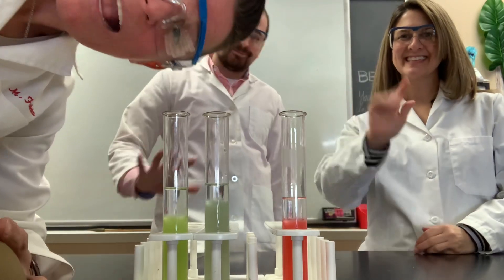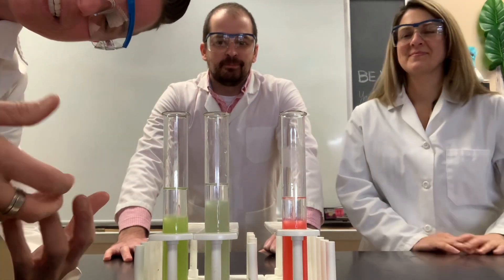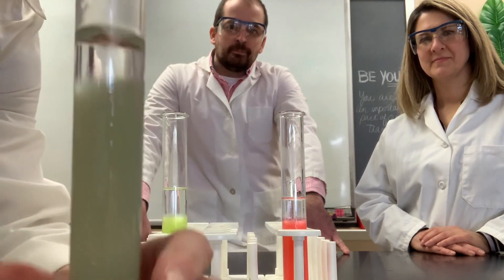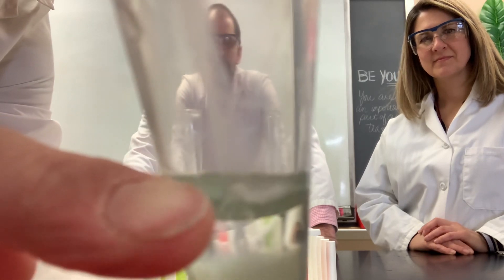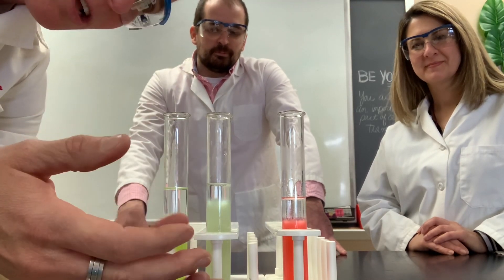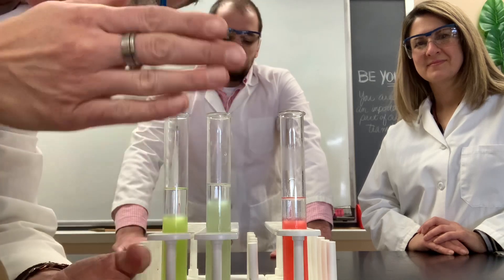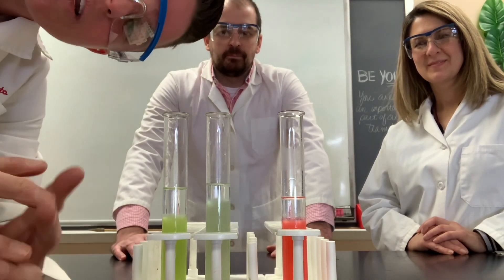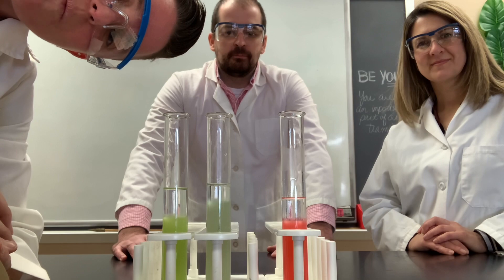DNA Extraction Demo Part 2